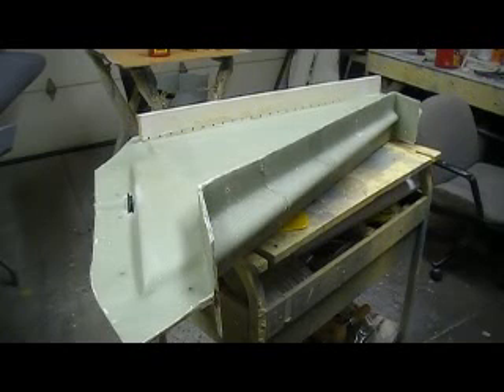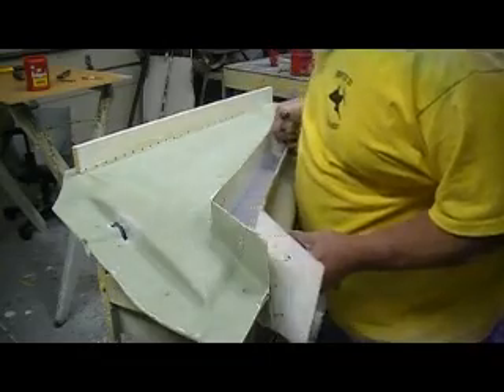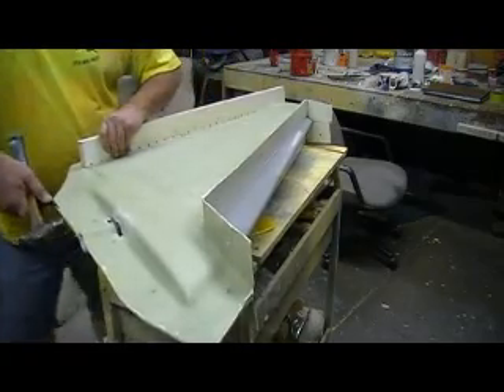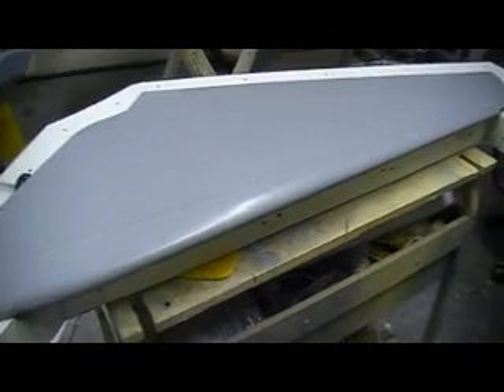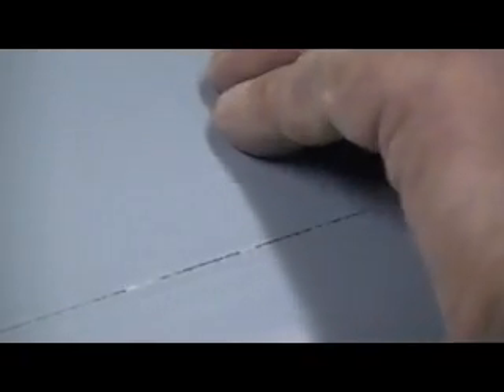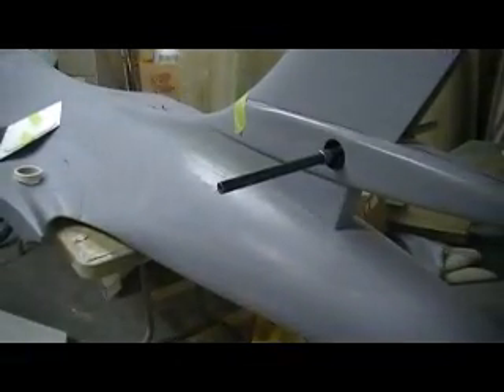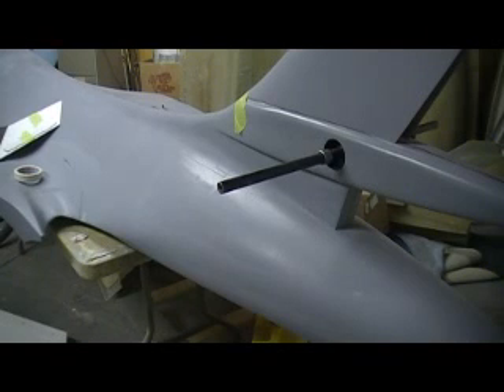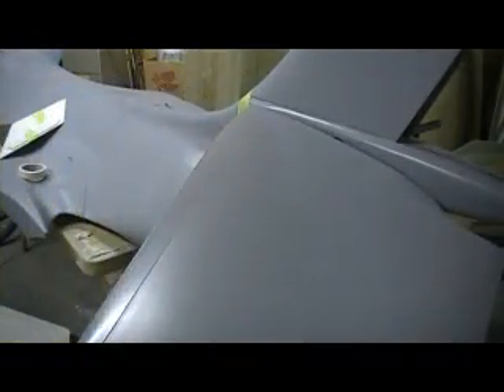how to build a rc jet B-1 Bomber # 172 pt 2